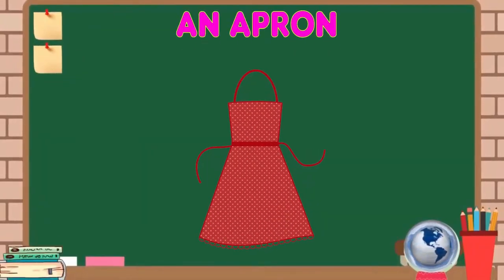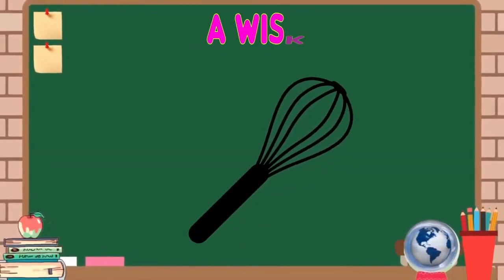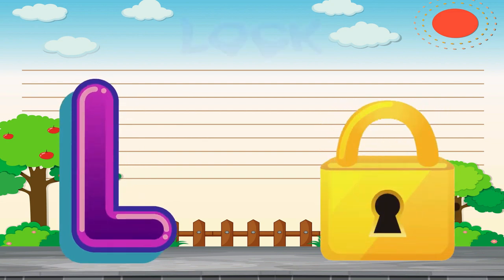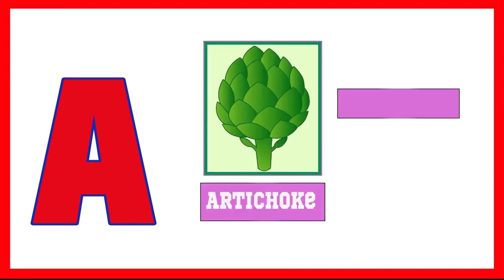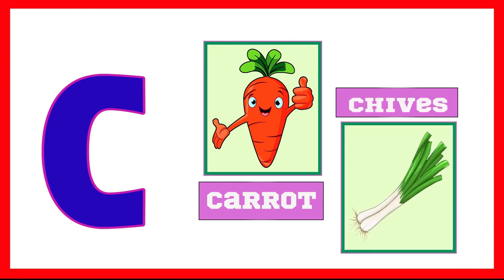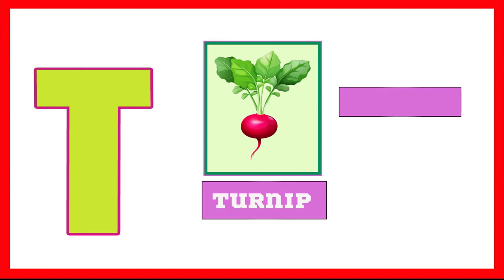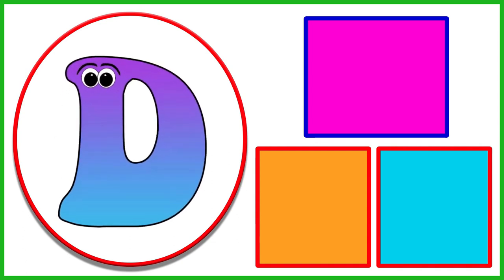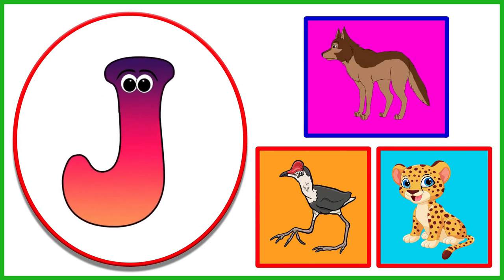ABC Phonics Song | Preschool Learning Videos For 4 year olds